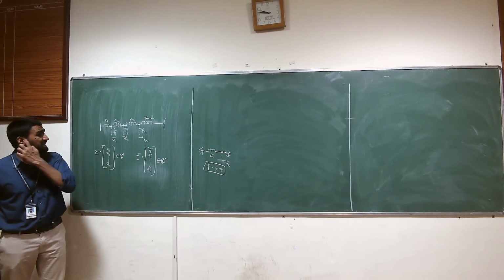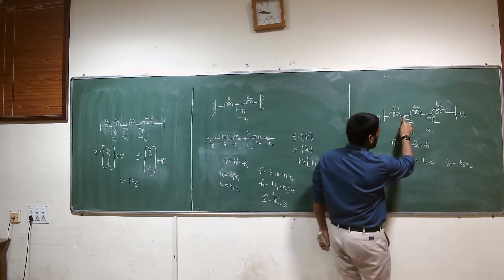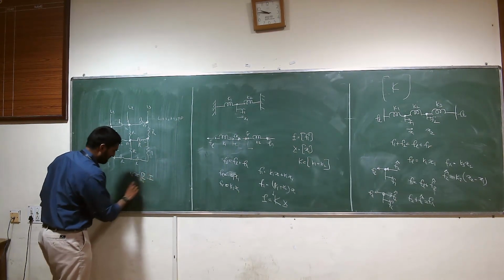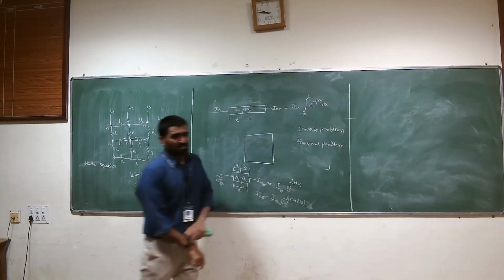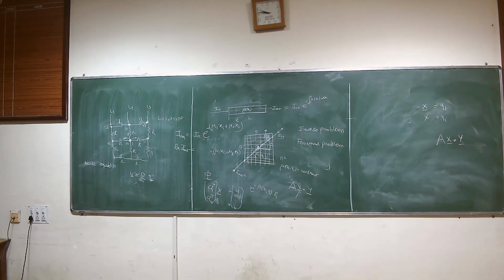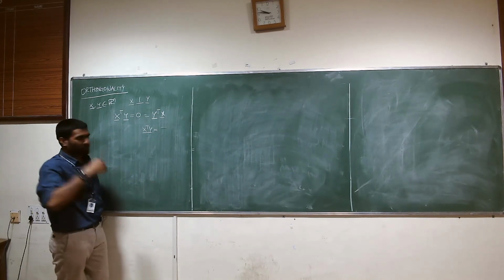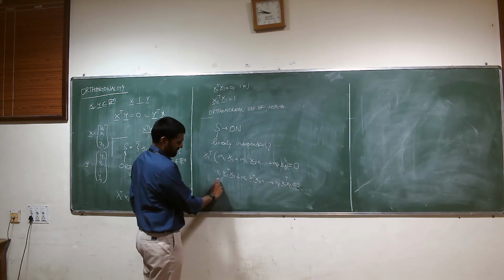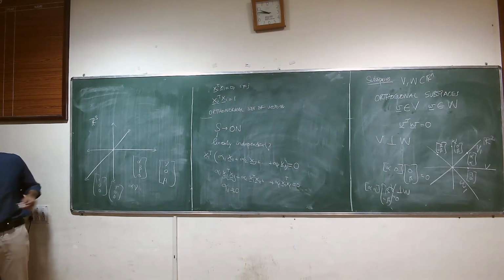ALADA24 Lecture 10